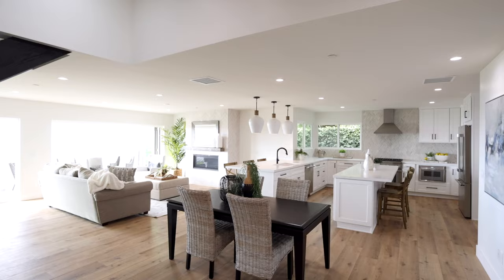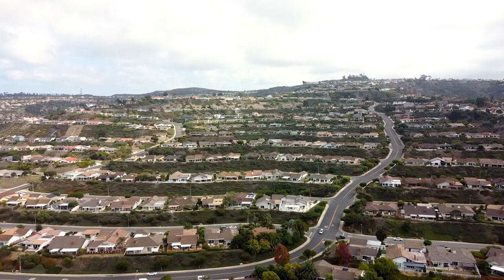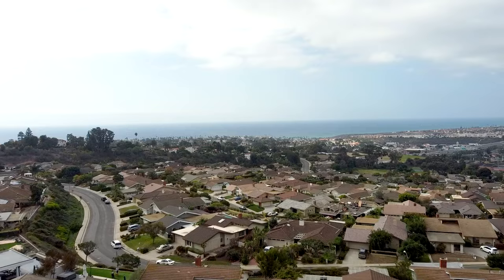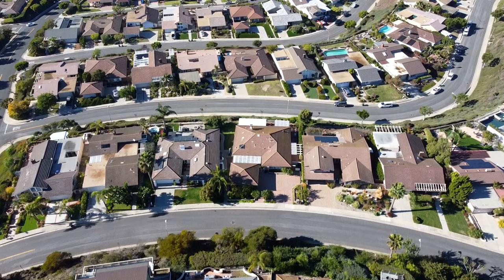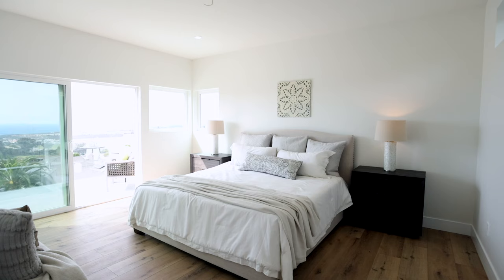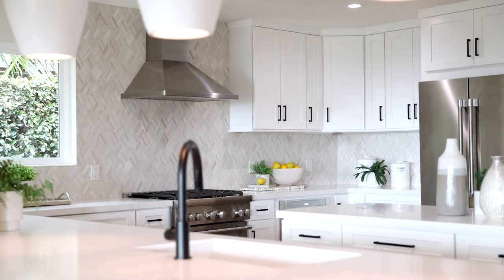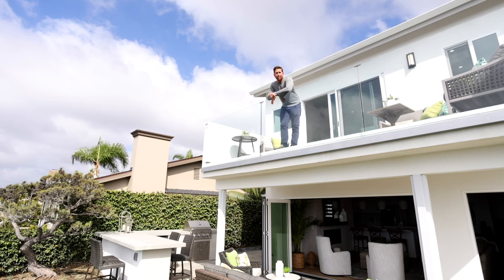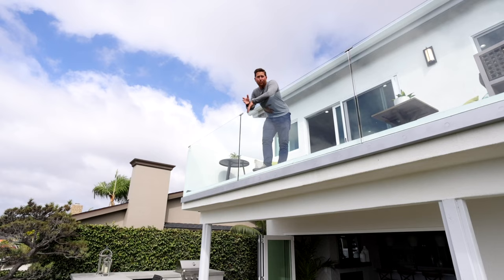Inside a Luxury $2,995,000 Ocean-View Home in San Clemente, California | Orange County Real Estate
Curious what $2,995,000 can get you in South Orange County? Take a peek at one of my newest listings - a nearly brand new home in one of San Clemente's top ocean-view communities.

My name is Ryan Schramm. I am a San Clemente real estate agent and broker/owner of Ryan Schramm Real Estate.

Ryan Schramm Ryan Schramm Real Estate